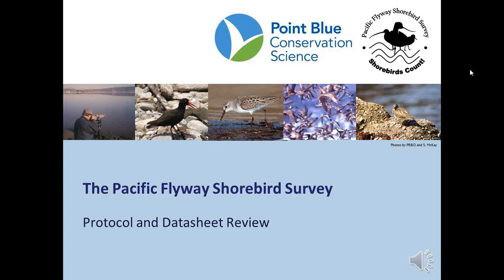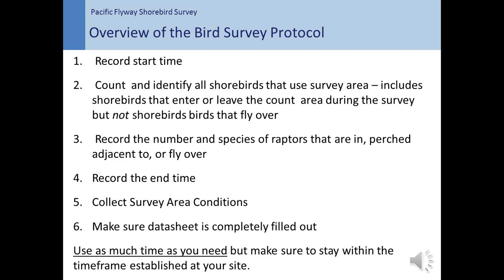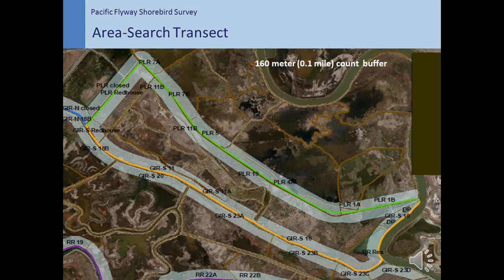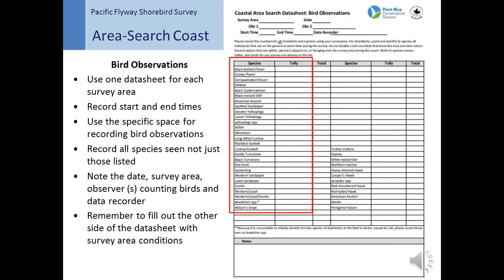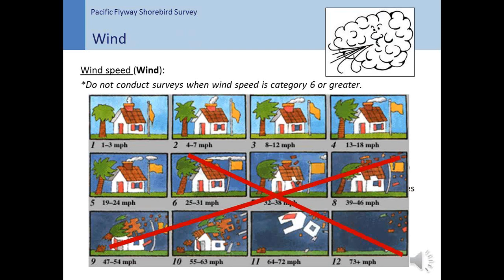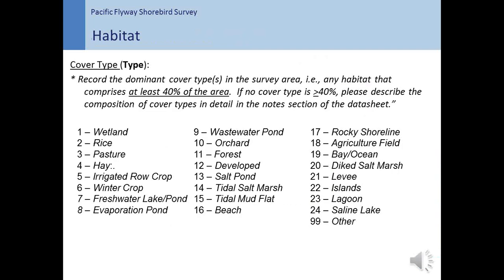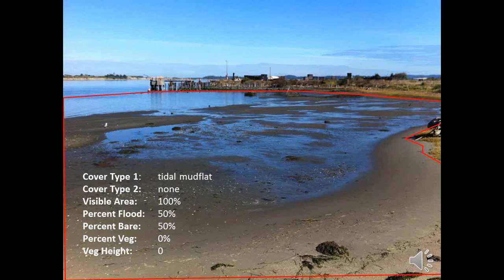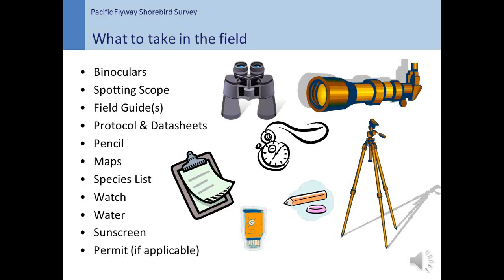Pacific Flyway Shorebird Survey Training Video: Protocols and Datasheets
How to collect data and where to record it on your data sheet. We include area search transects, point count transects, and coastal areas searched. Have a copy of your protocol and data sheet handy as you review this video.

Citizen scientists and partner organizations are helping us figure out how large-scale environmental changes, like urbanization, extreme weather, and climate variation as well as agricultural flooding, wetland restoration, and management, are affecting shorebirds and their habitats throughout the Pacific Flyway.

The Pacific Flyway Shorebird Survey is focused in North America but feeds data into the Migratory Shorebird Project which covers the entire Pacific Coast of the Americas.